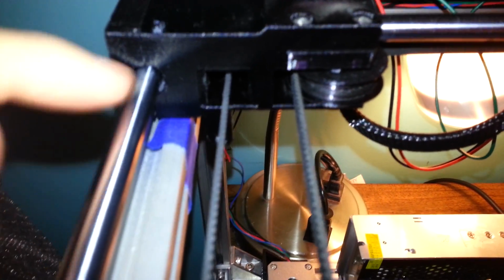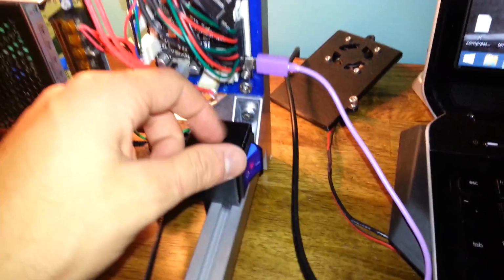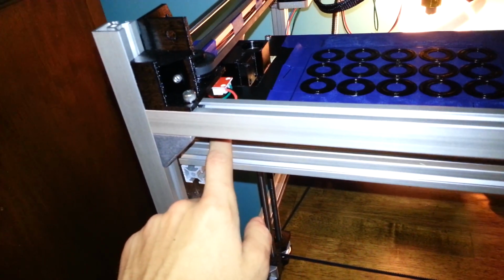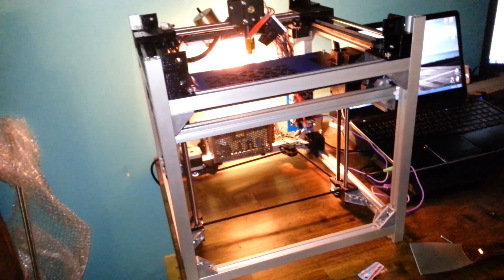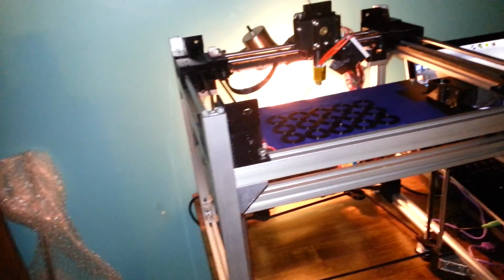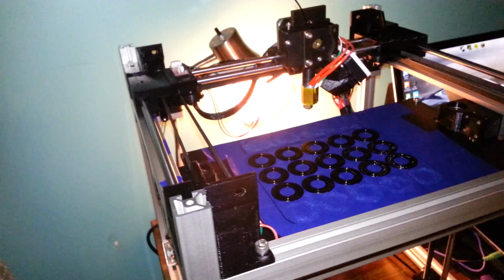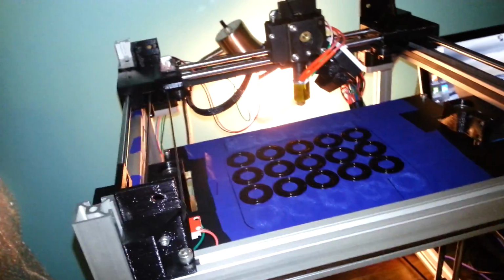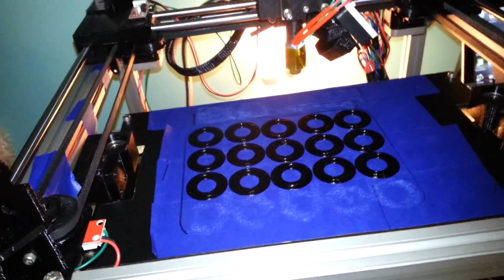3uP Update 17 - Plexi is in & Wire Management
A lot has changed aesthetically since the last update and now, the printer is almost completely self contained! The printrboard and psu both mount straight to the printer (within the borders of the cube of course) and there is even a power switch thrown in. Now, the only standalone part is the filament spool, which I will work on incorporating soon.